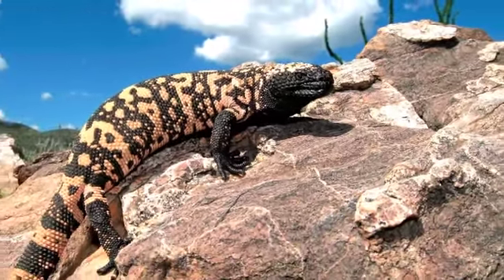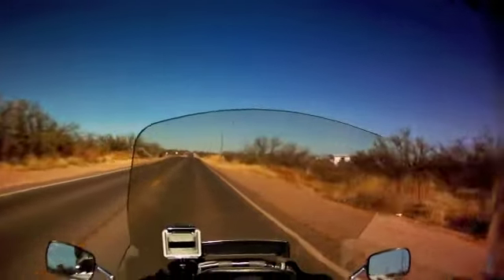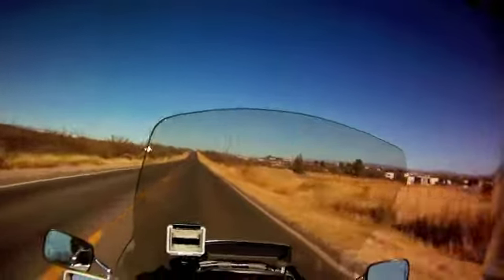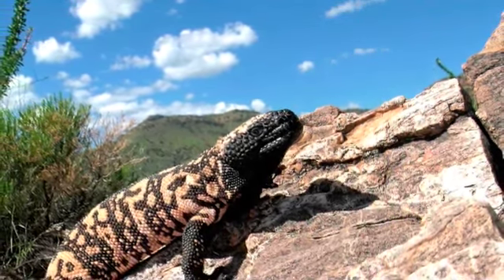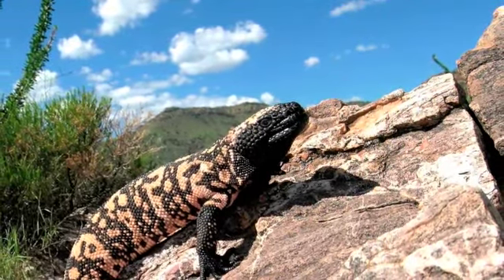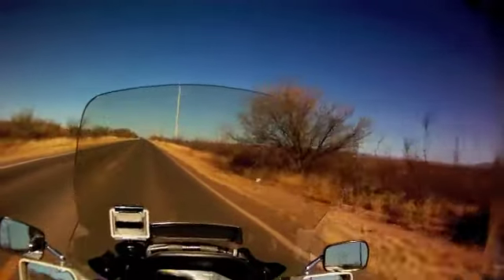SolarBear-3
My Third vlog for the 2010 Solar Bear Challenge for the letter "L" and a little education about the Largest Lizard in North America